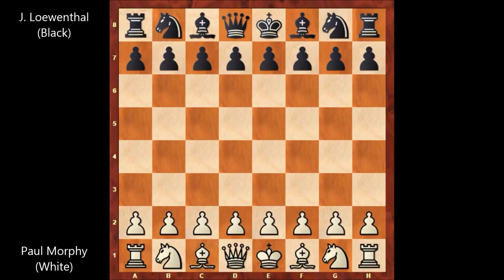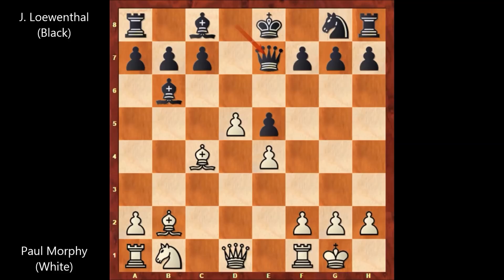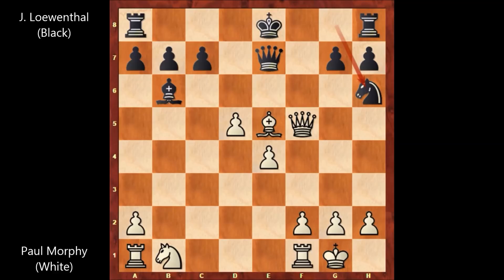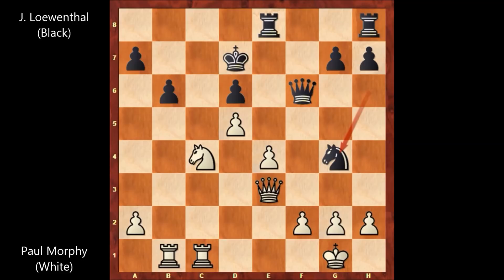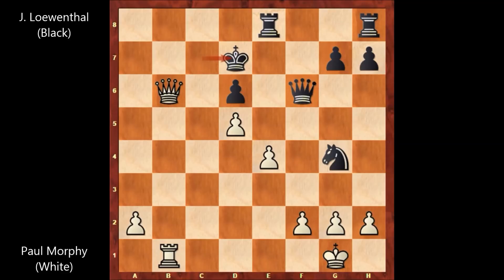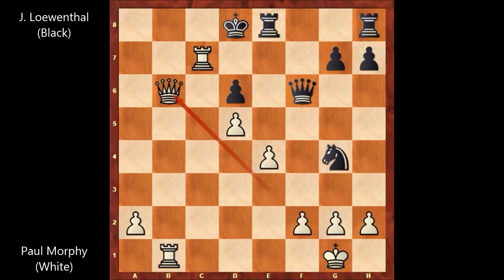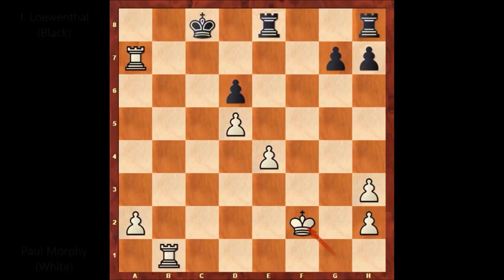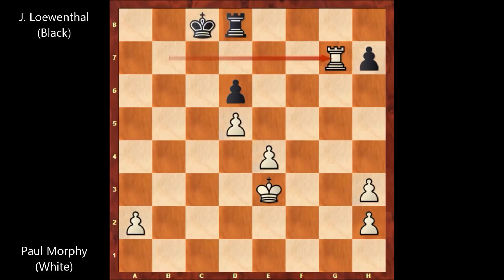They Met Again in London 1859: Morphy vs Loewenthal #214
Johann Jacob Loewenthal (Black)

London (1859)

Italian Game Evans Gambit. Main Line